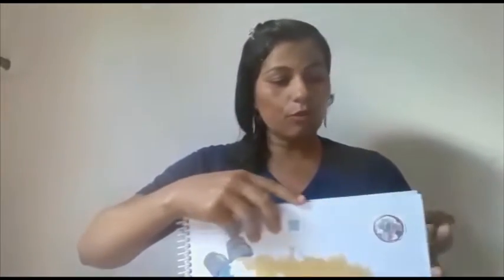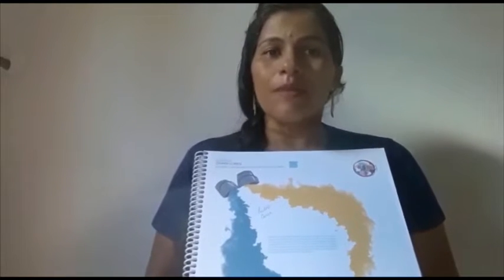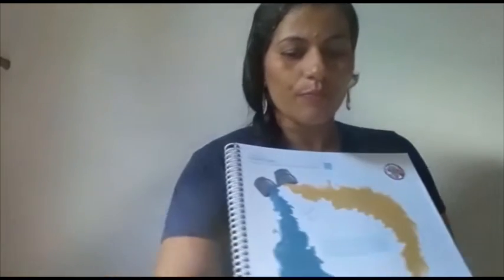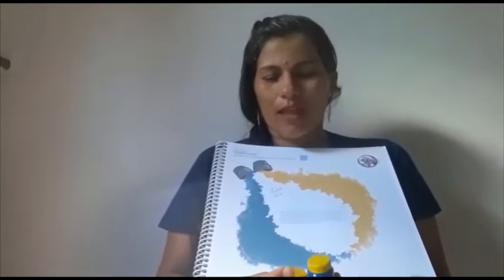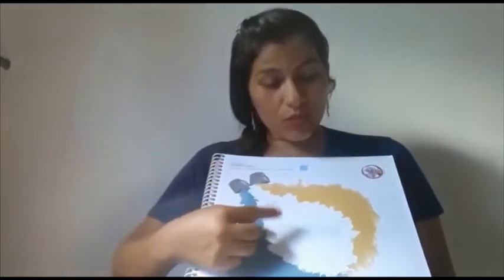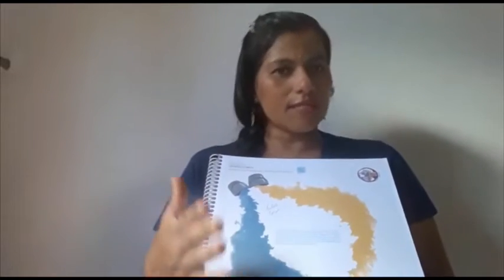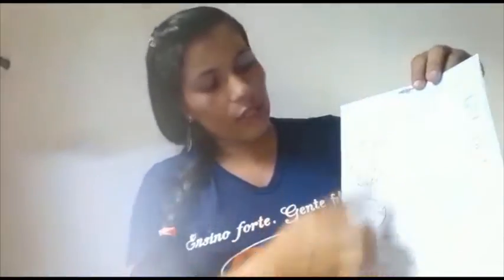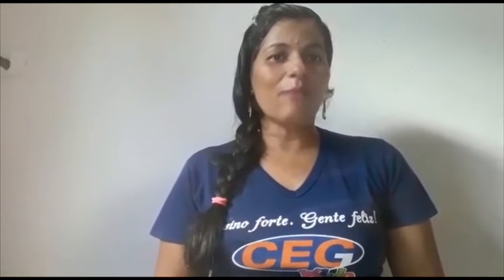Maternal II Parte 2 02/04/2020